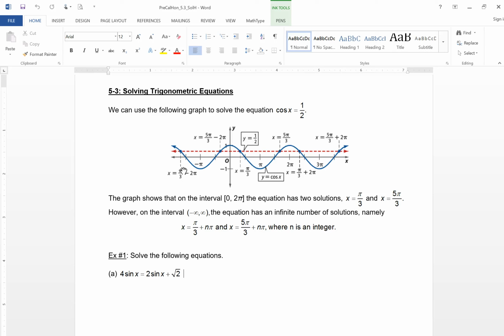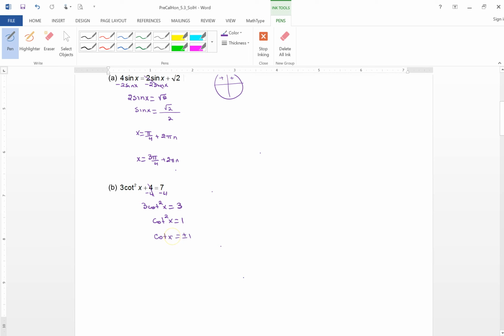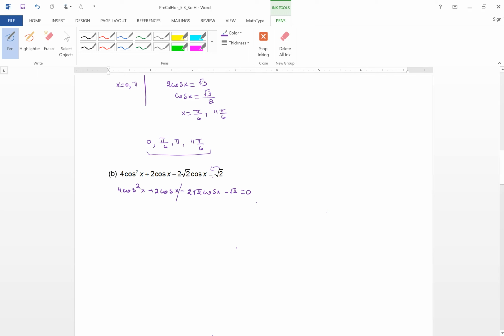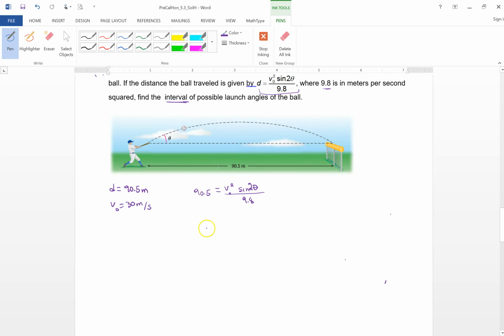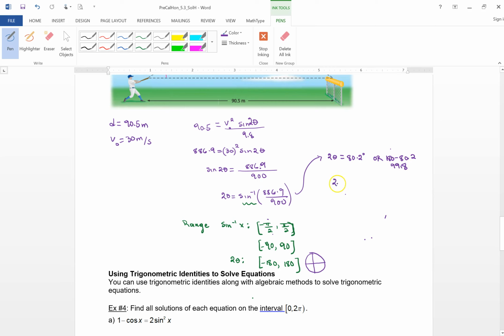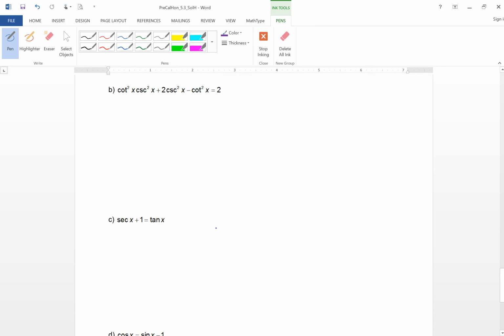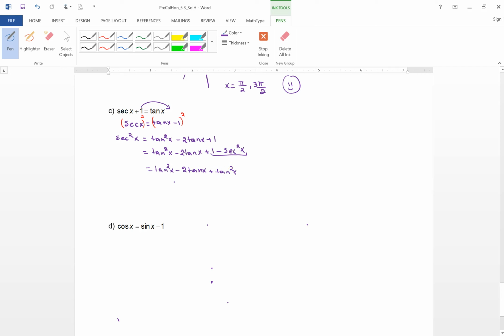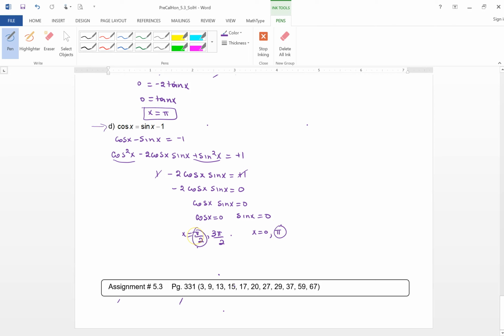5 3 Solving Equations